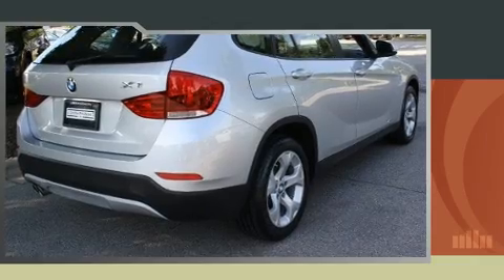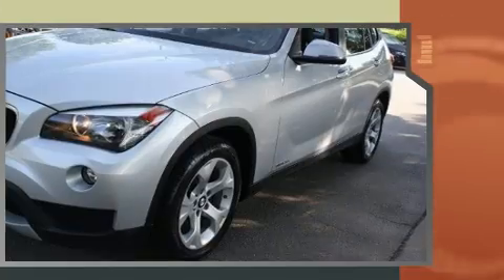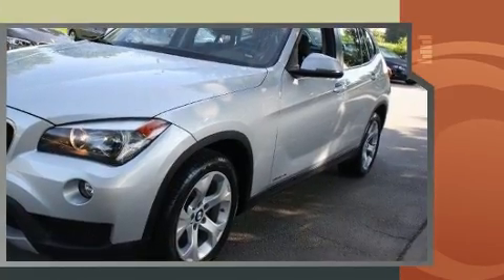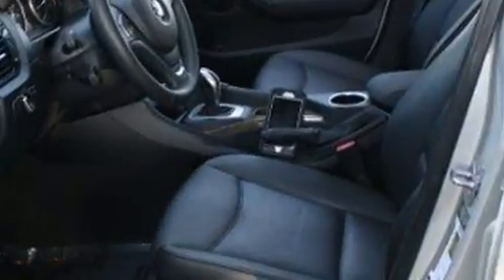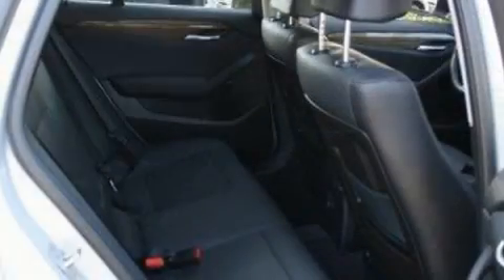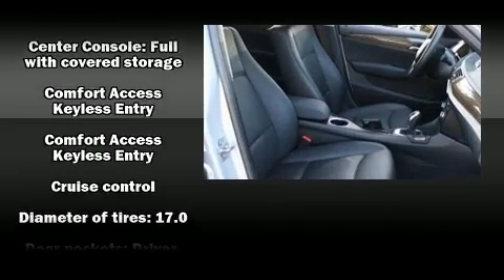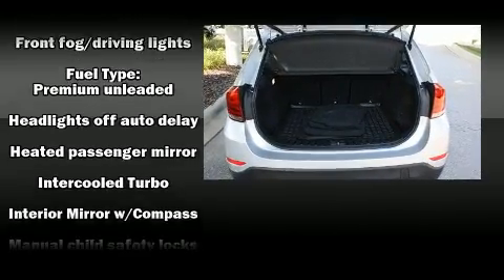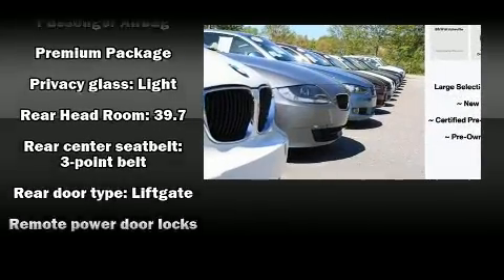2014 BMW X1 sDrive28i in Fletcher, NC 28732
Introducing the 2014 BMW X1 sDrive28i. With fewer than 25,000 miles on the odometer, this versatile and environmentally responsible vehicle provides both comfort and driving innovation! It features an automatic transmission, rear-wheel drive, and a 2 liter 4 cylinder engine. A turbocharger is also included as an economical means of increasing performance. BMW infused the interior with top shelf amenities, such as: 1-touch window functionality, a tachometer, fully automatic headlights, tilt steering wheel, power windows, remote keyless entry, and cruise control. BMW ensures the safety and security of its passengers with equipment such as: dual front impact airbags with occupant sensing airbag, head curtain airbags, traction control, brake assist, anti-whiplash front head restraints, a security system, an emergency communication system, and 4 wheel disc brakes with ABS. With electronic stability control supplementing mechanical systems, you'll maintain precise command of the roadway. This vehicle has achieved Certified Pre-Owned status, by passing BMW's rigorous certification process. We pride ourselves in the quality that we offer on all of our vehicles. Please don't hesitate to give us a call.